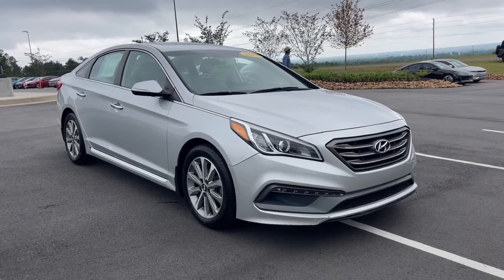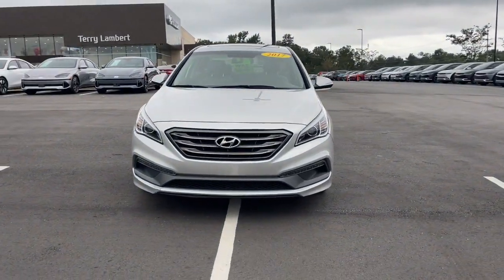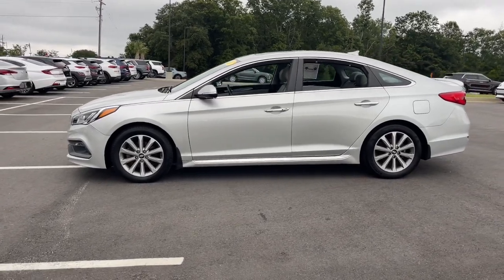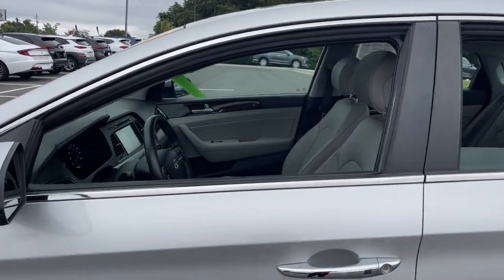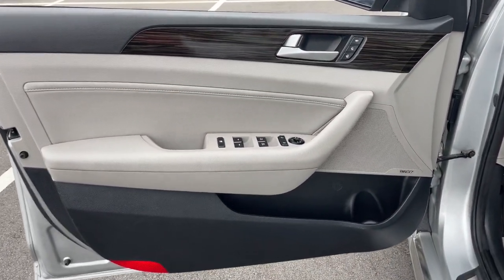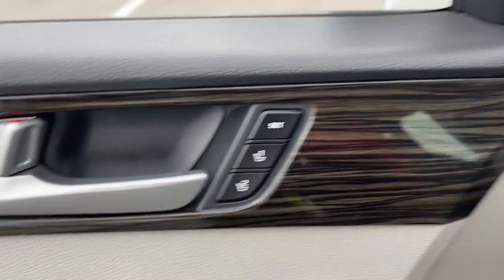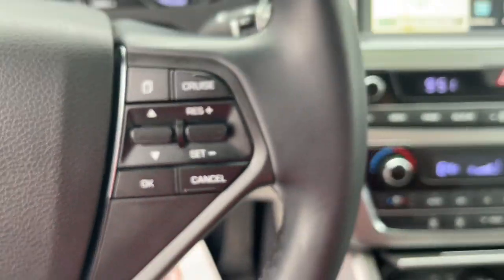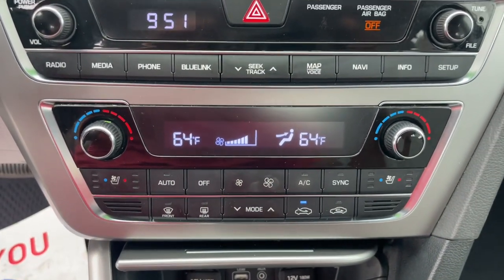2017 Hyundai Sonata North Augusta Aiken Augusta Grovetown Evans P457254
Symphony Silver Used 2017 Hyundai Sonata Limited available in 5585 Jefferson Davis HWY, North Augusta, South Carolina at Terry Lambert Hyundai. Servicing the North Augusta, Aiken, Augusta, Grovetown, Evans SC area.

Sonata Limited
2017 Hyundai Sonata Limited - Stock#: P457254

Due to our amazing pricing please call before coming down to ensure the vehicle is still available!brbrGray Leather Alloy wheels Auto-dimming Rear-View mirror Automatic temperature control Brake assist Delay-off headlights Electronic Stability Control Exterior Parking Camera Rear Front Bucket Seats Front dual zone A/C Front reading lights Fully automatic headlights Heated door mirrors Heated Front Bucket Seats Heated front seats Heated Rear Seats High-Intensity Discharge Xenon Headlights Leather Seating Surfaces Navigation System Panic alarm Power moonroof Power passenger seat Power steering Power windows Radio: AM/FM/SiriusXM/CD/MP3 Display Audio Speed-sensing steering Speed-Sensitive Wipers Tech Package 03. Certified. Odometer is 24375 miles below market average! 25/35 City/Highway MPGbrbrHyundai Certified Pre-Owned Details:brbr  * Limited Warranty: 60 Month/60000 Mile (whichever comes first) from original in-service datebr  * Vehicle Historybr  * Roadside Assistancebr  * 173+ Point Inspectionbr  * Includes 10-year/Unlimited mileage Roadside Assistance with Rental Car and Trip Interruption Reimbursement; Please see dealers for specific vehicle eligibility requirements. 10-Year/100000 Mile Hybrid/EV Battery Warranty. 3 months Siru-iusXM trial subscriptionbr  * Warranty Deductible: $50br  * Powertrain Limited Warranty: 120 Month/100000 Mile (whichever comes first) from original in-service datebrbrbrWhen you buy a Terry Lambert Hyundai vehicle youre getting more than your next car. Our dealership is here to serve all your automotive needs.Whether youre browsing our huge inventories of new and pre-owned vehicles securing financing on-site having your vehicle serviced or purchasing genuine Hyundai parts our amazing staff is here to provide you with exceptional customer service at every stage of the car ownership process. Every day we give 100% to make sure you are 100% satisfied with your visit.